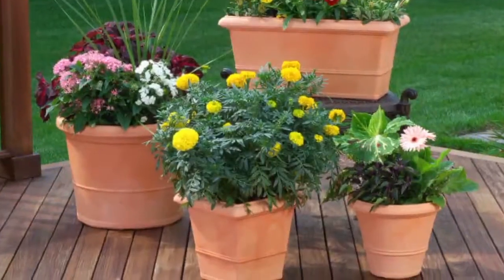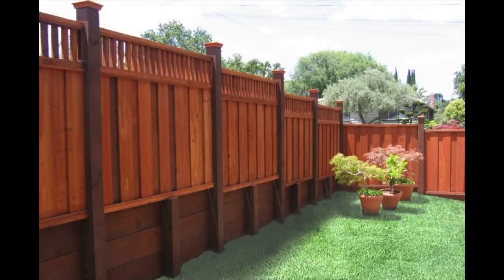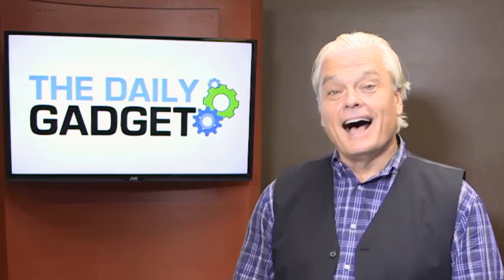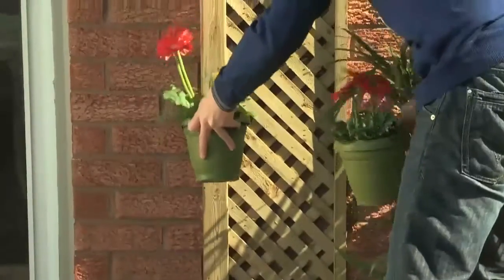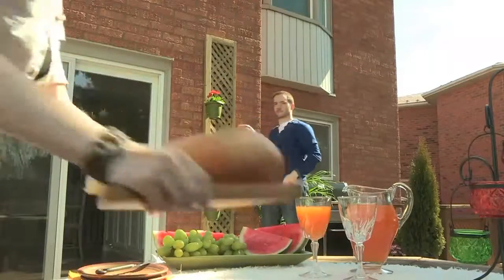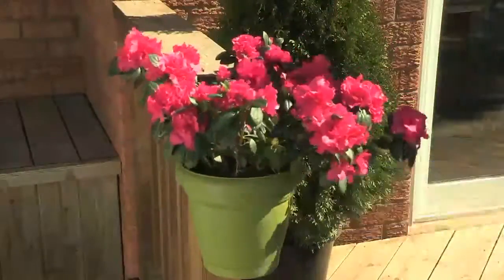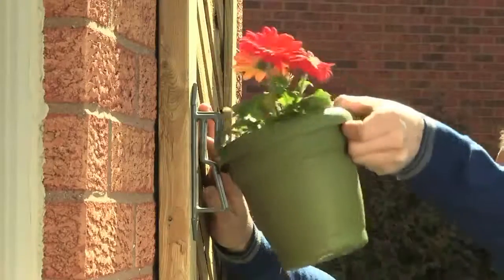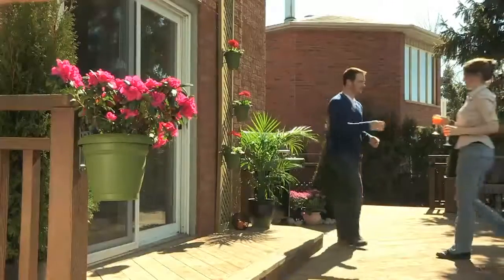The Daily Gadget-Flower Pot Hooks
New Daily Gadget featured daily, starting at noon, on MyCoolGadgets.Com. Great Savings on Limited Quantity Cool Gadgets! This Offer is only good on 00/00/2016 starting at Noon Eastern and until it sells out!